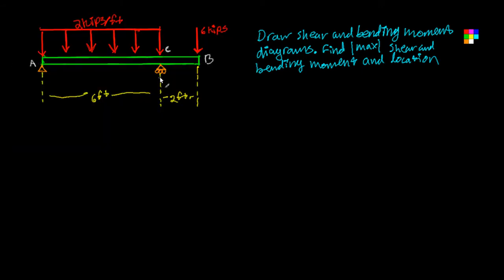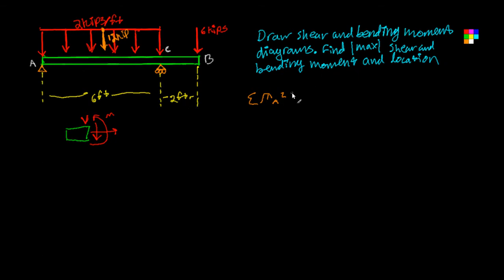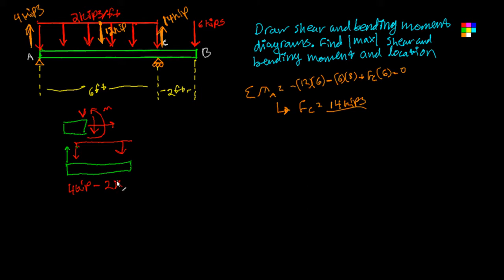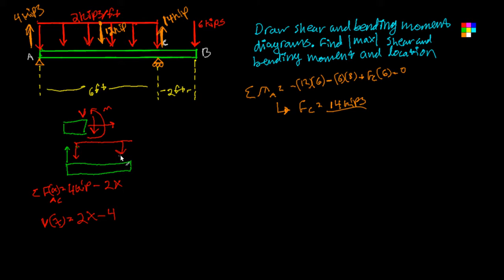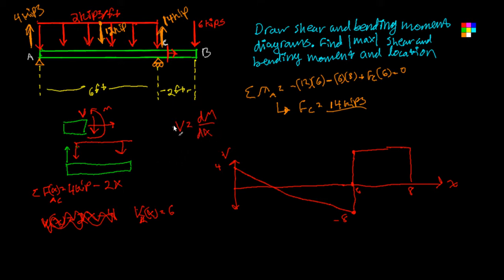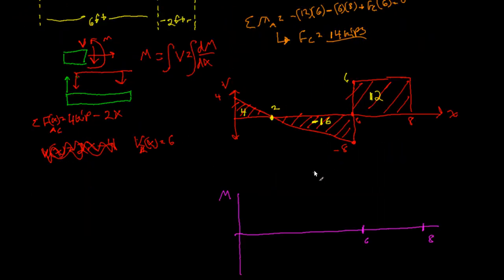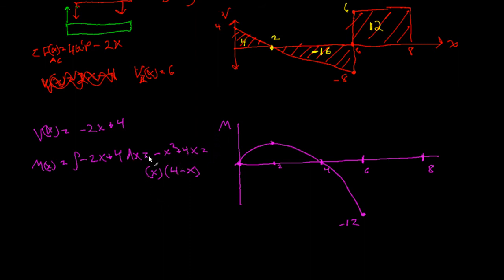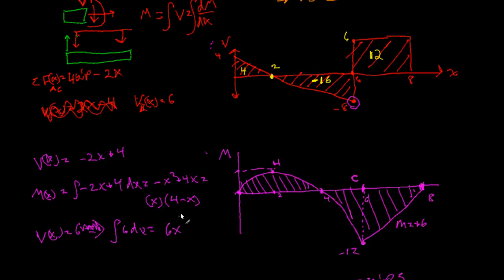Shear force and bending moment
Sorry if I seem a little out of it. Ask me if you have any questions.